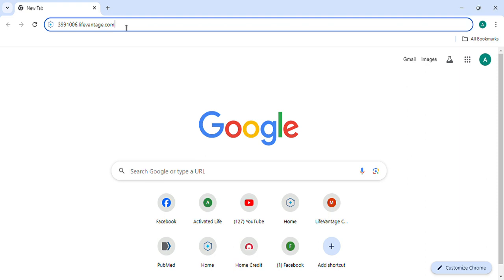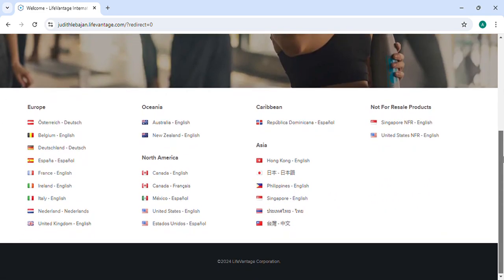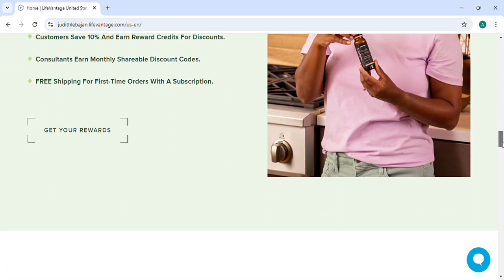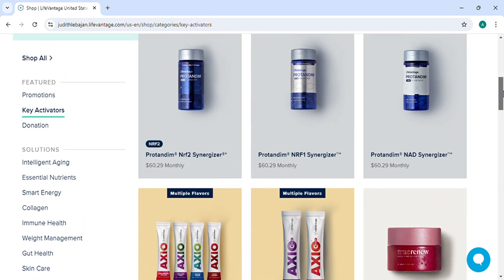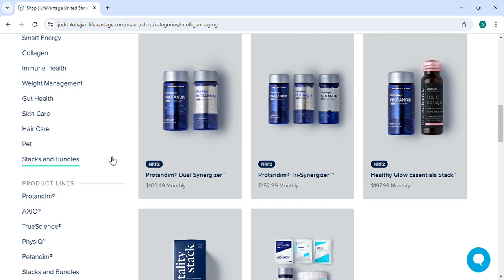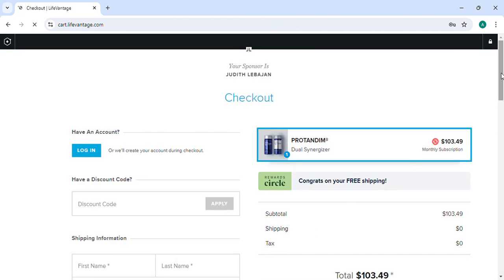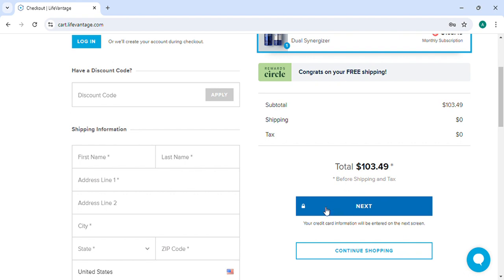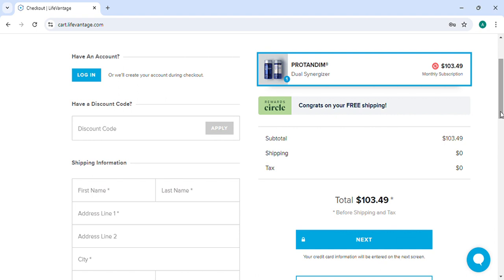Process of Customers Ordering Online